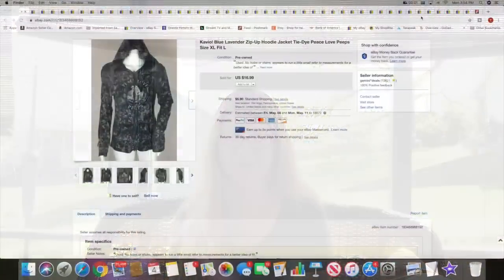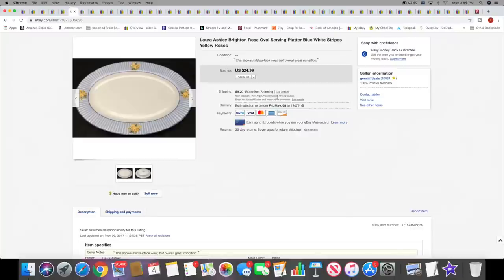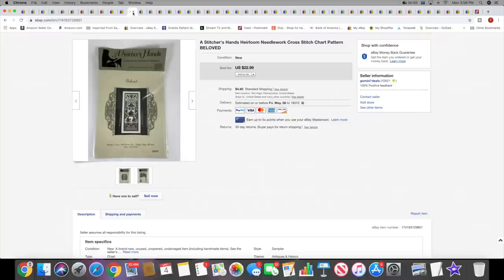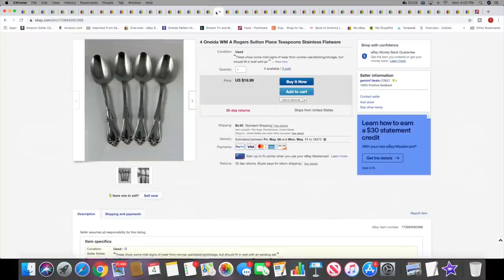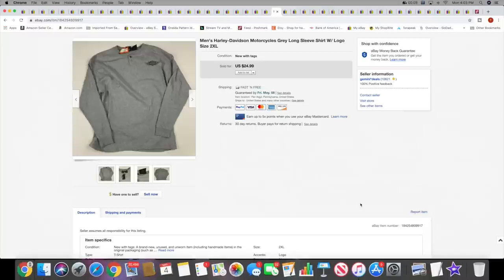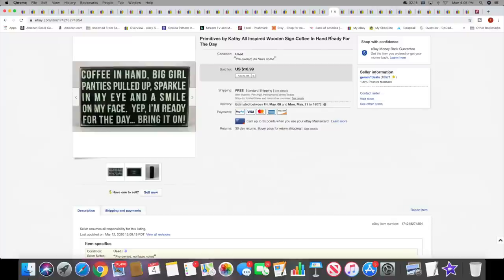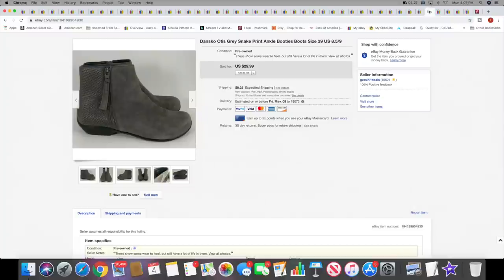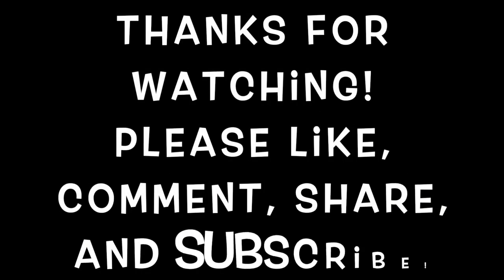MAY! What's Selling On eBay | What sold! Weekend Sales Edition #64 | Reselling For Profit